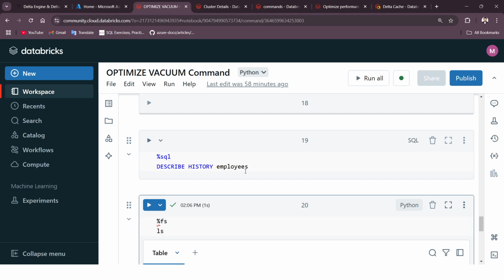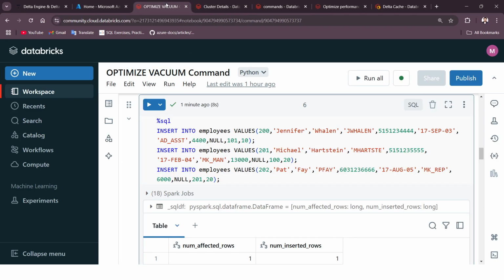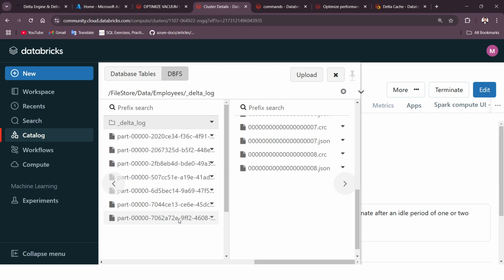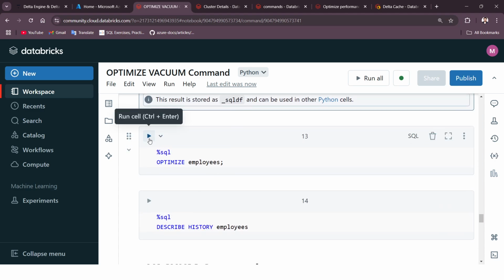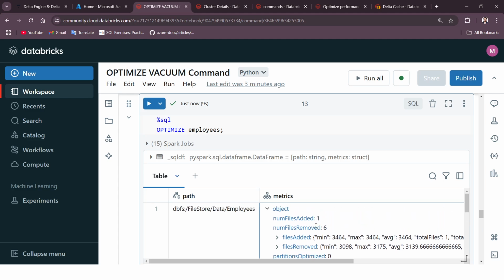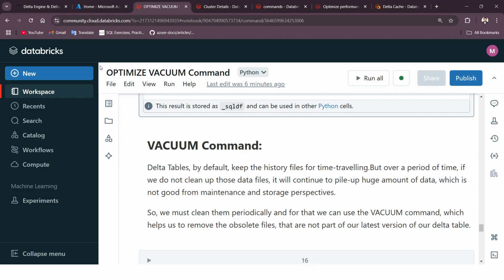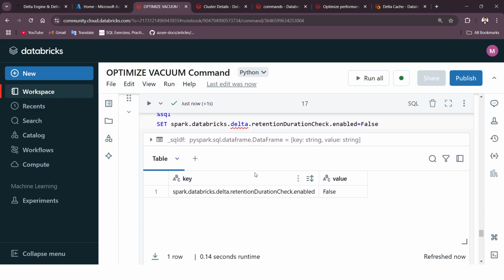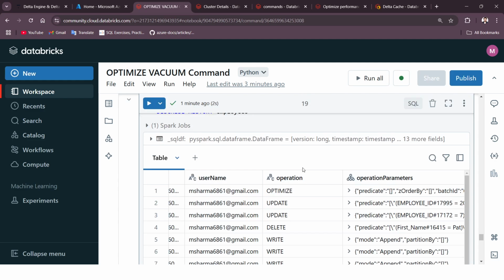7. Databricks optimization || OPTIMIZE and VACUUM command. (Hands on)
OPTIMIZE Command:
This is the command to compact smaller sized files. In Big Data processing, having too many small files or too few very big files are not desired. It’s always good to have files with optimal size.
As per OPTIMIZE, the default size is 1GB. So, for data files smaller than 1GB, running this command would combine such files to 1gb in size.
X  In Big Data processing, it’s always good to have files with optimal size. We should always avoid having too many small files or very few very big files. And we can use OPTIMIZE command for the same.

VACUUM Command:
(*) Delta Tables, by default, keep the history files for time-travelling.
(*) But over a period of time, if we do not clean up those data files, it will continue to pile-up huge amount of data, which is not good from maintenance and storage perspectives.
(*) So, we must clean them periodically and for that we can use the VACUUM command, which helps us to remove the obsolete files, that are not part of our latest version of our delta table.
X  When data files become obsolete, they are automatically removed from the storage locations. And to optimize our storage costs, we can periodically run VACUUM command on our tables. But please make sure to do a DRY RUN before actually executing it.